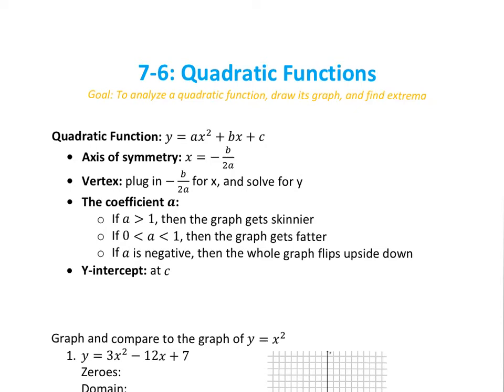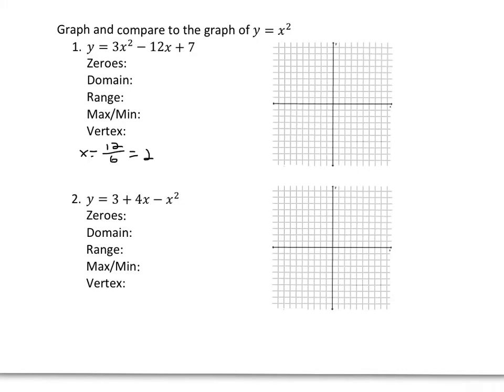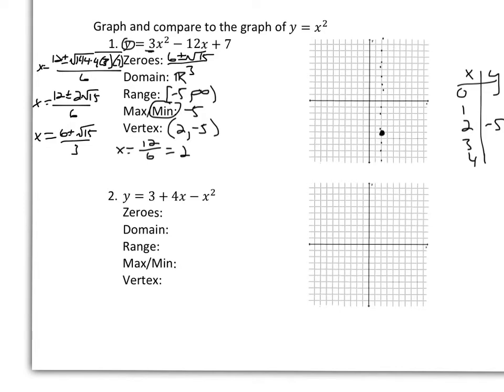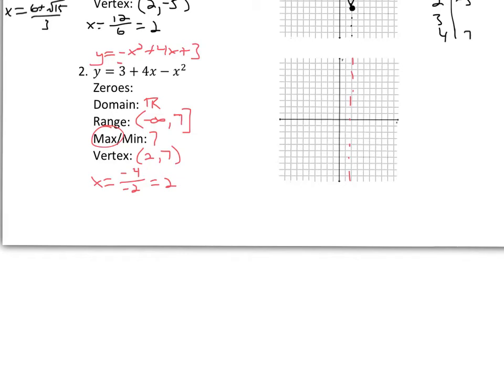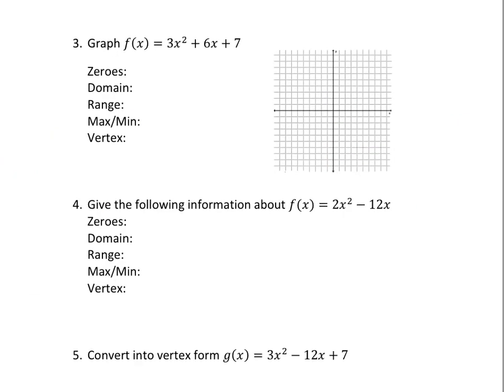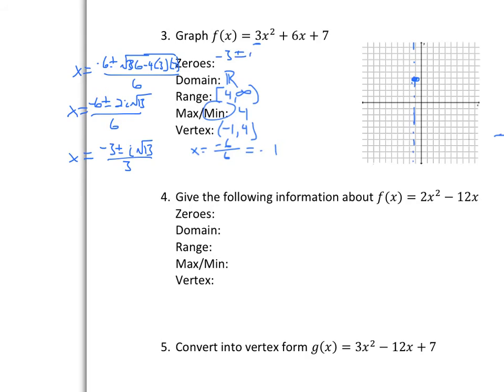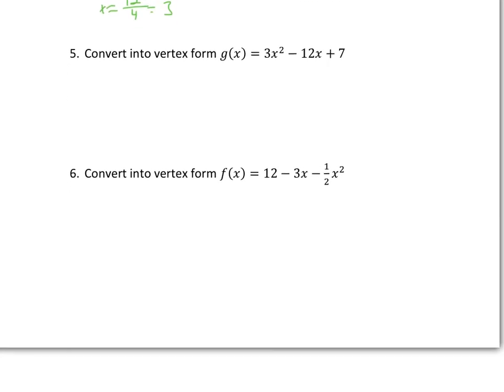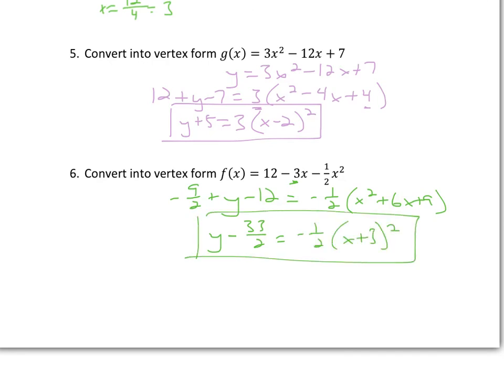7-6 Alg 2